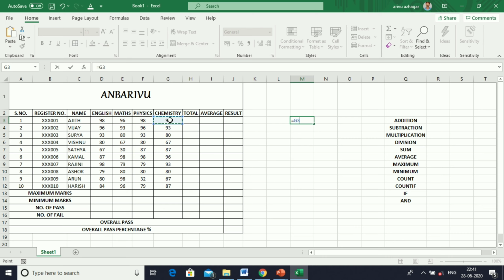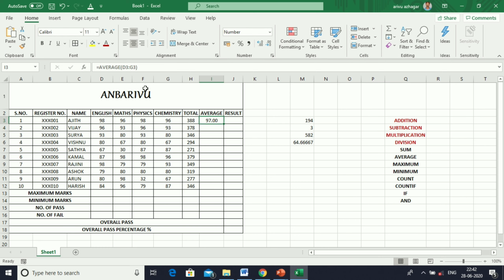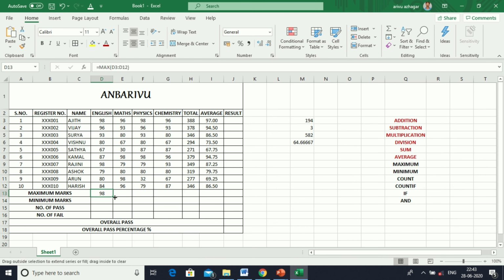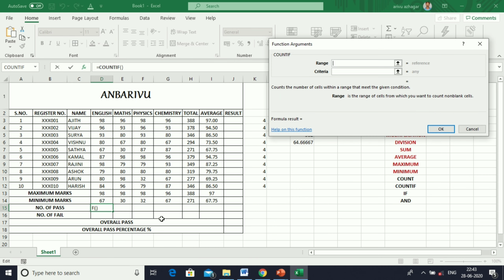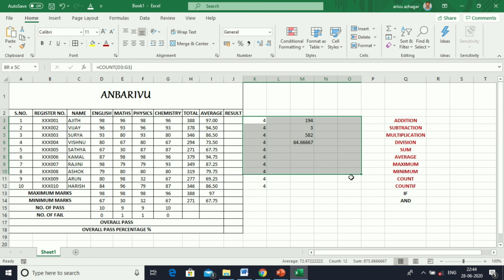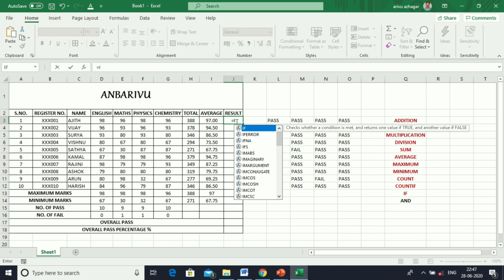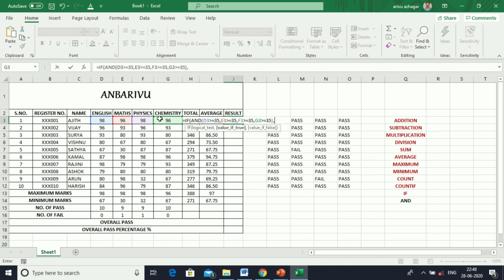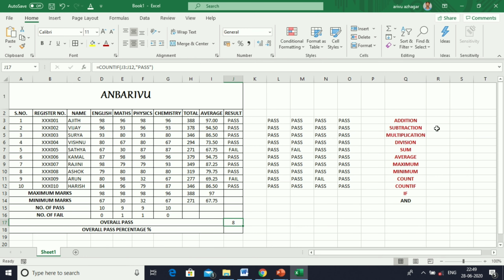EXCEL BASICS - FORMULA FOR BEGINNER'S | ENGLISH | ANBARIVU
This video about Excel basics - Formulas for Beginner's.
Part-2